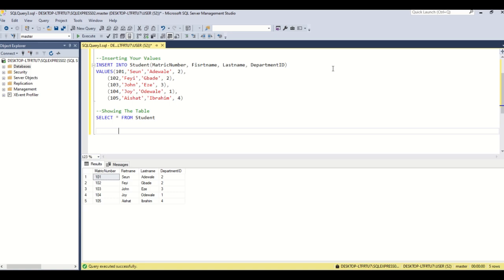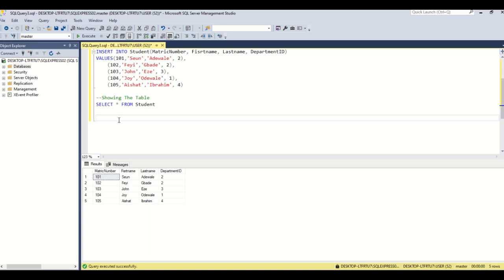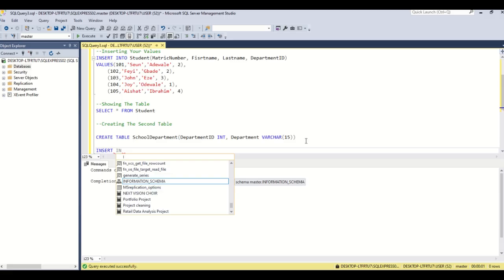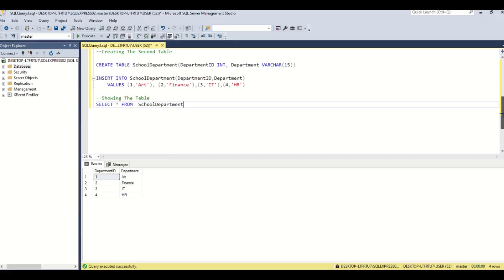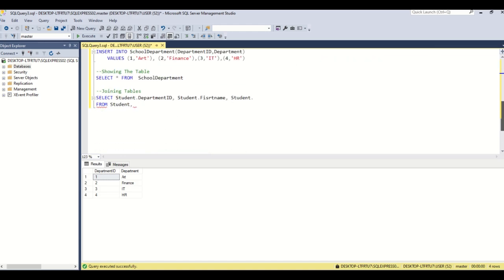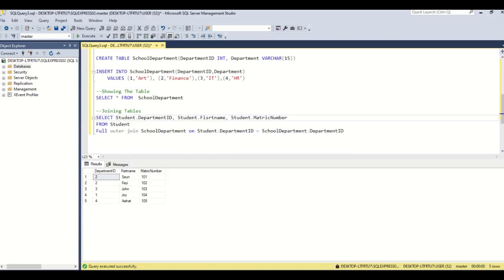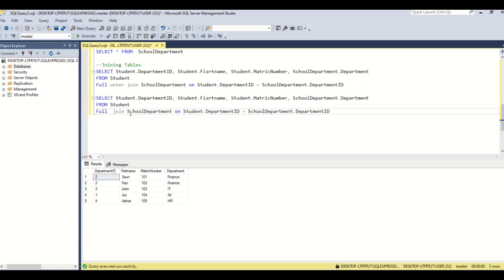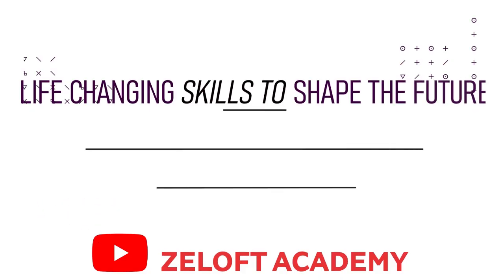Stop Struggling with SQL! Creating Tables & Joins Explained With Easy Examples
Welcome back to Week 8 of your SQL learning journey!
In today’s beginner-friendly lesson, we break down two of the MOST important concepts you must master in SQL:

A. How to Create Tables in SQL

Understanding table structure

Columns, data types & constraints

Setting primary keys

B. Understanding SQL Joins (With Real Examples)

What joins are and why they matter

INNER JOIN

LEFT JOIN

RIGHT JOIN

FULL JOIN

Using keys to connect tables

Visual examples + sample queries

This video is designed to help absolute beginners, students, tech newbies, and career switchers finally understand how databases connect real-world data.

⭐ Self-Study Practice for You

Try these after watching:
✔ Create 2 new tables of your own
✔ Insert sample data
✔ Practice running INNER, LEFT, RIGHT & FULL joins

💬 Comment “SQL JOIN” if you want the PDF cheat sheet!